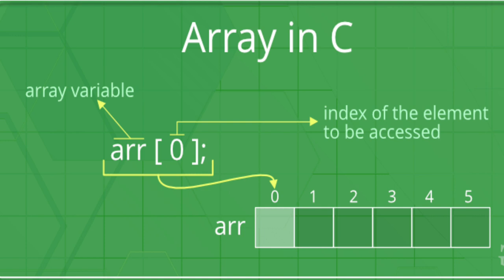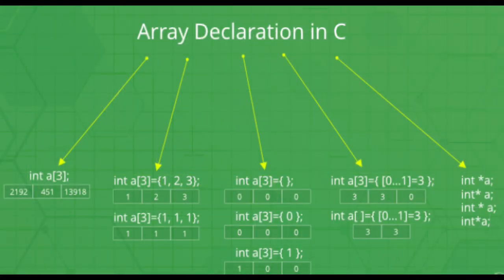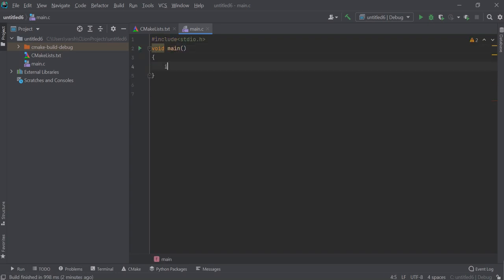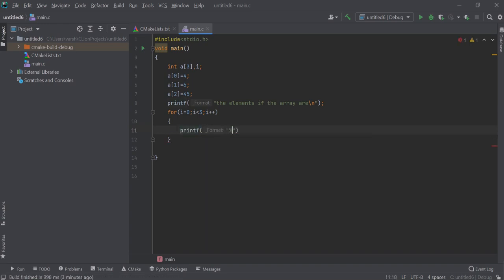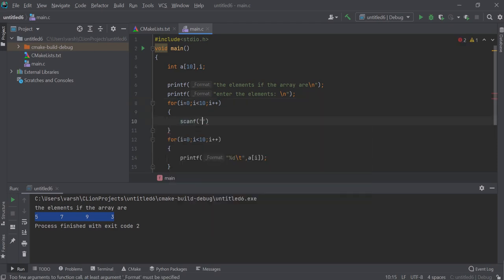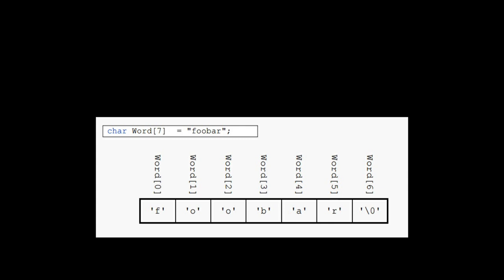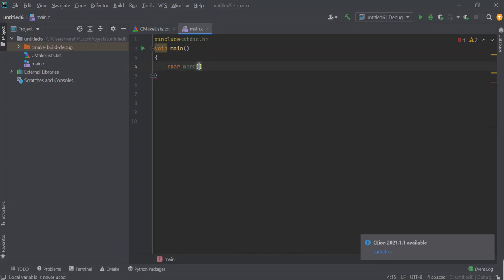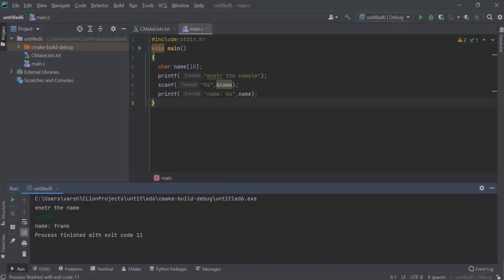Learn C:#6 Arrays and Strings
Lets check out what are arrays? what are strings? how do we use them?